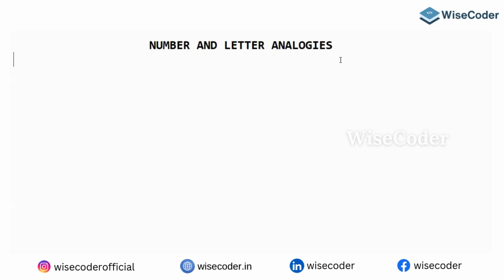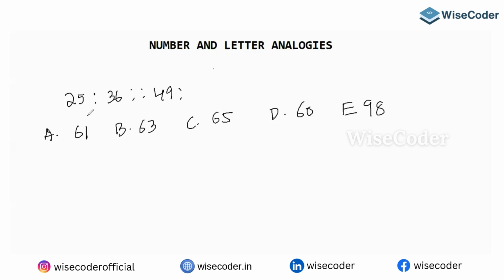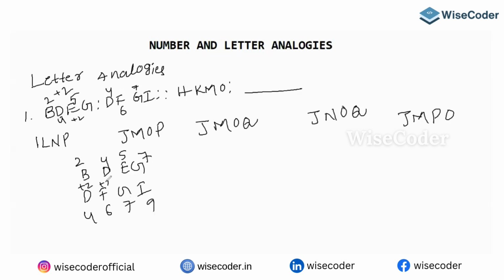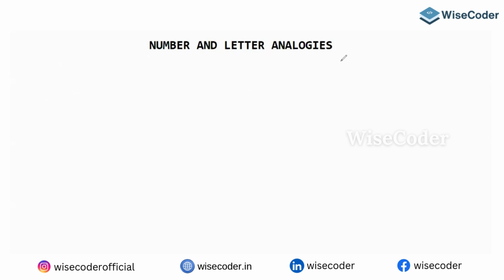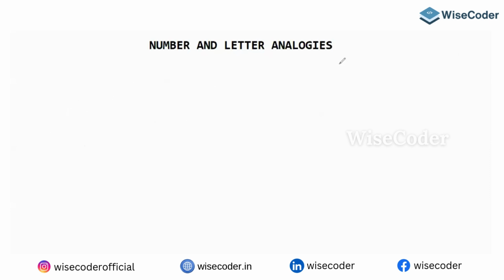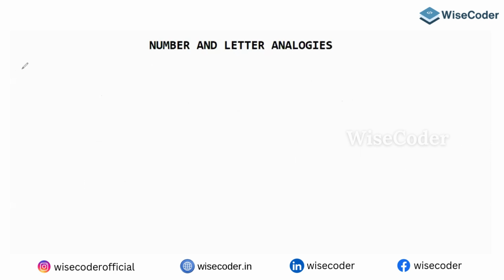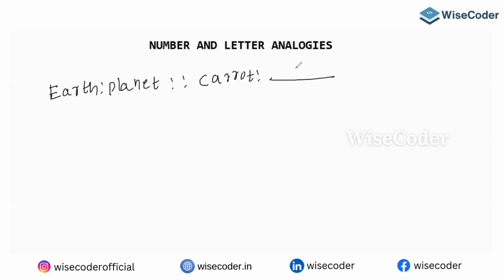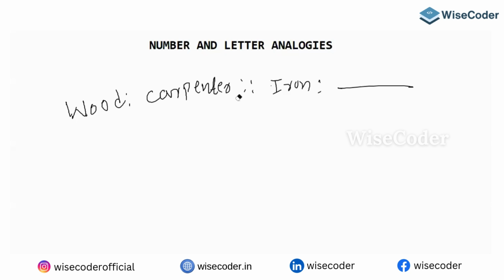Number & Letter Analogies | Reasoning Ability | Tips, Tricks & Practice Problems | Wisecoder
In this video, we're talking Number & Letter Analogies  — an essential topic for competitive exams like CAT, SSC, Bank PO, GMAT, and many others. 💰

What you'll learn:

💡 Key concepts of Number & Letter Analogies
🎯 Effective strategies to solve Clocks questions quickly in exams

This video is perfect for anyone looking to strengthen their understanding of Number & Letter Analogies , whether you're just starting or preparing for an upcoming exam.

Whether you're a beginner or looking to brush up your skills, this video will help you gain confidence and accuracy in solving Number & Letter Analogies - related questions.

Follow us -